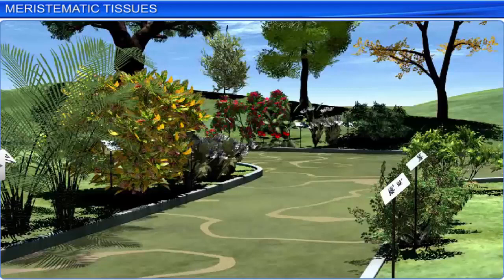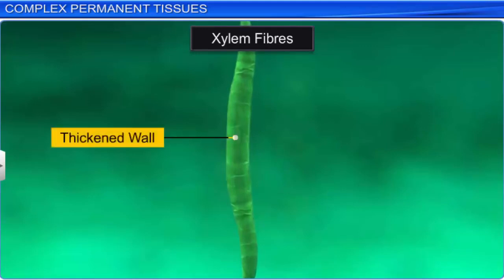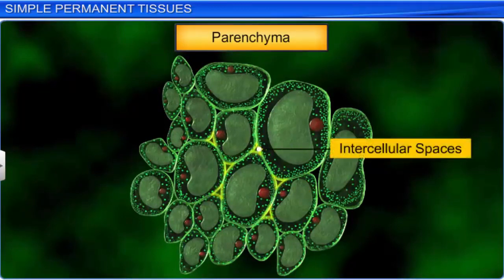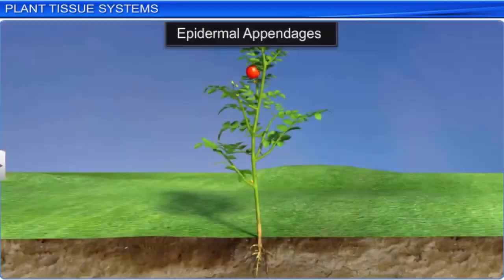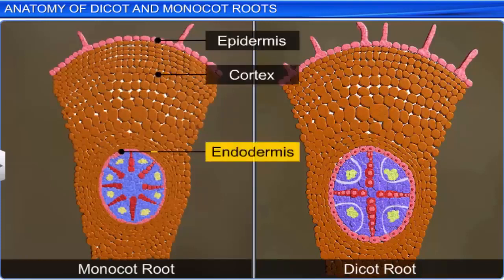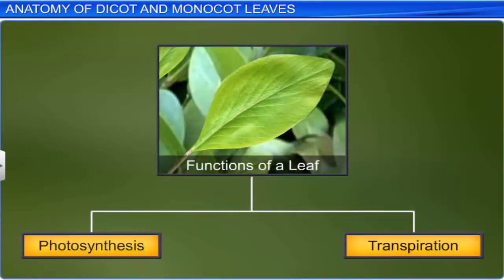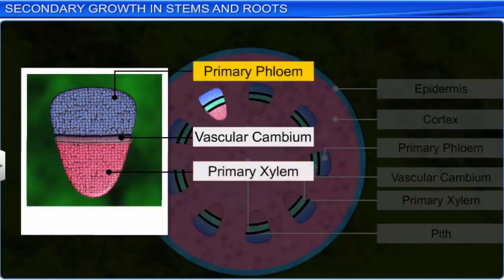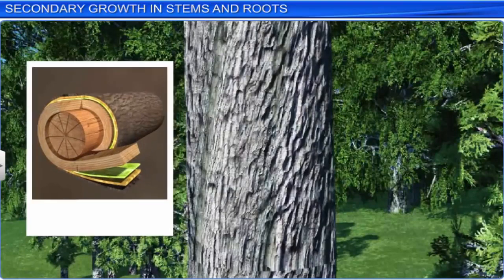CBSE Class 11 Biology-Anatomy of Flowering Plants -Full Chapter-NCERT Animation -NEET